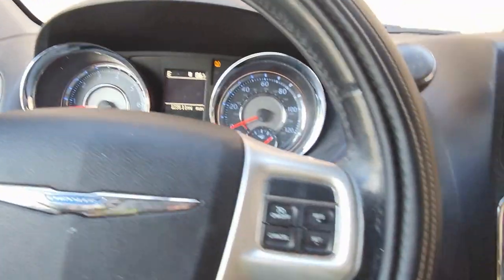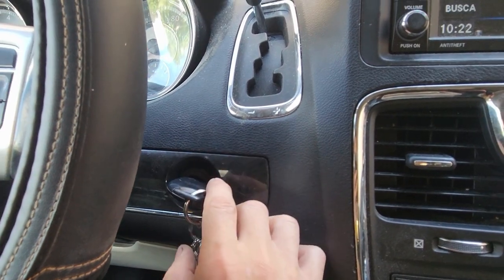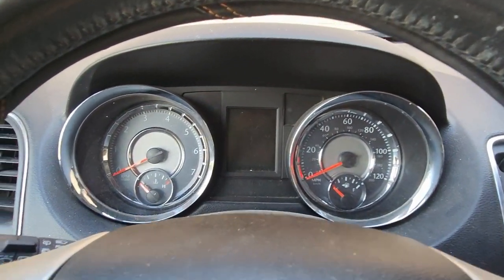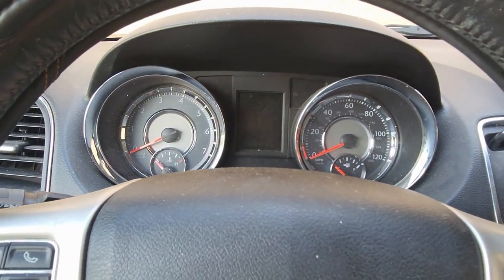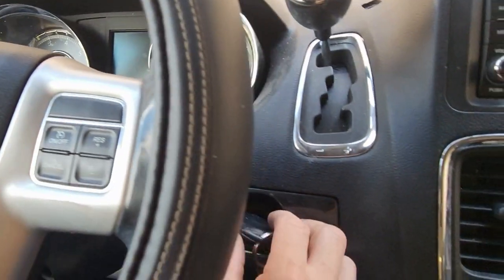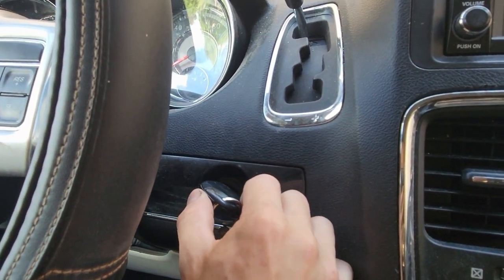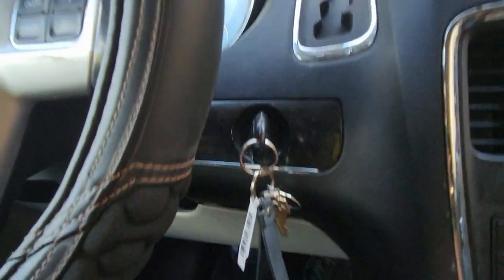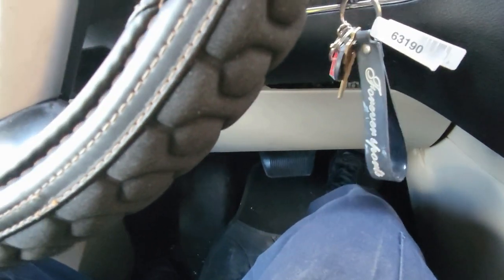Chrysler Town and Country 2002 2003 2004 2005 2006 Reset Oil Light l Maintenance Light l Oil Life